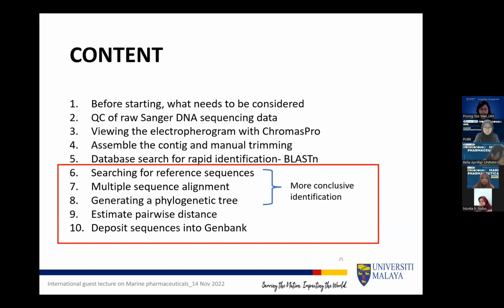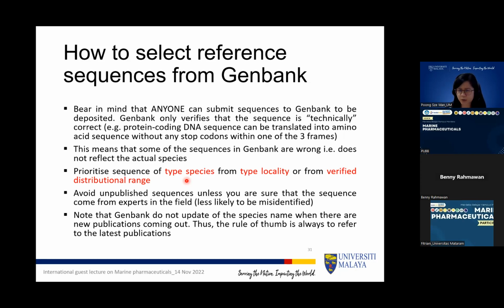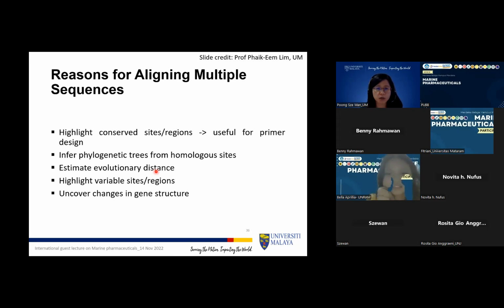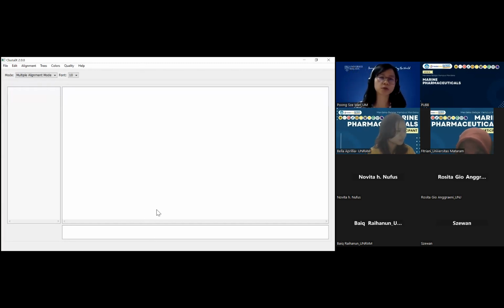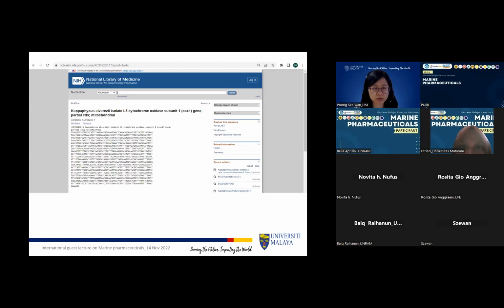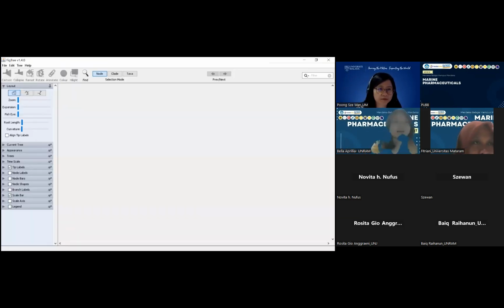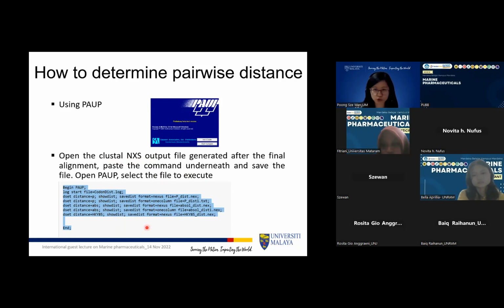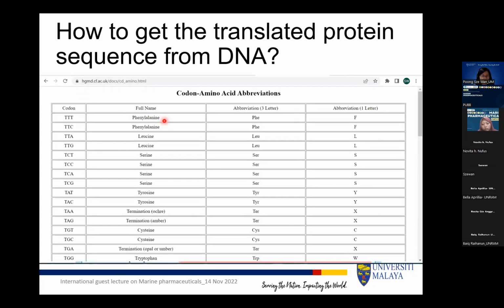Marine Pharmaceutical Hands on Practice Meeting 2: Bioinformatics Workflow for DNA Barcoding